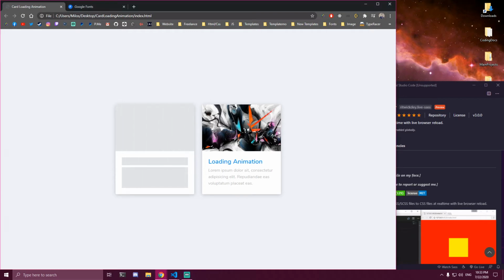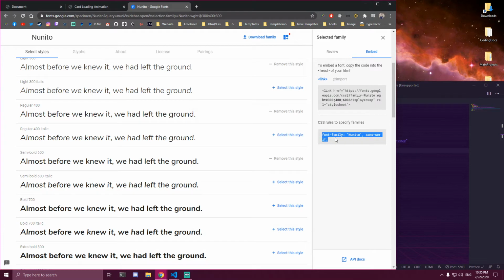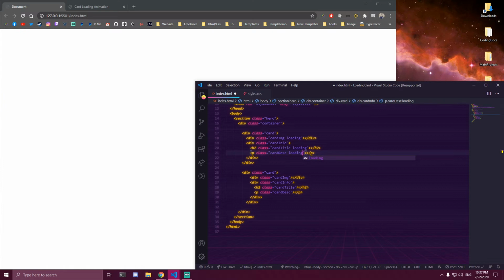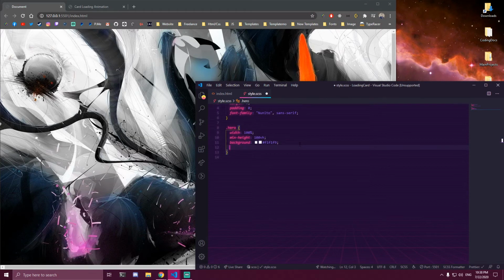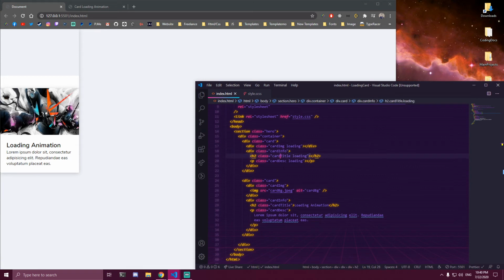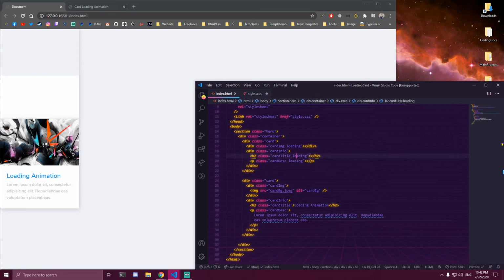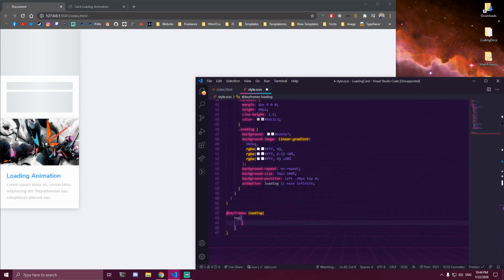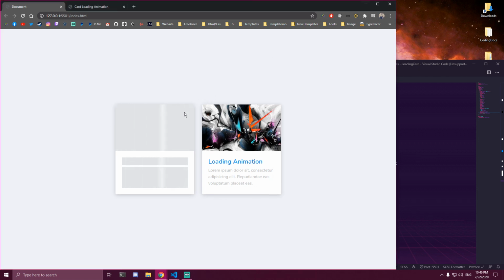Card Loader Animation - Html And Scss